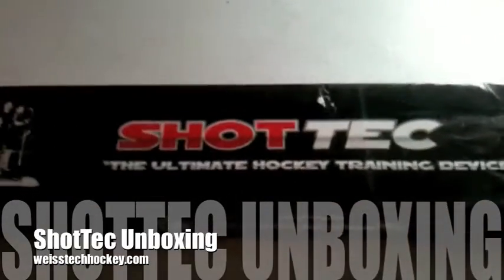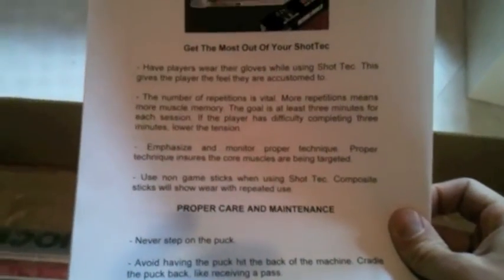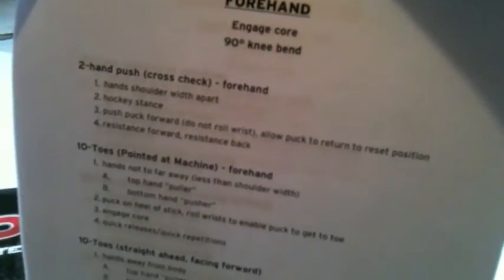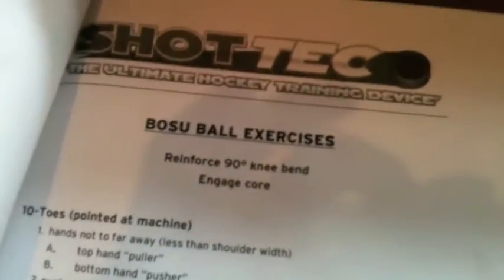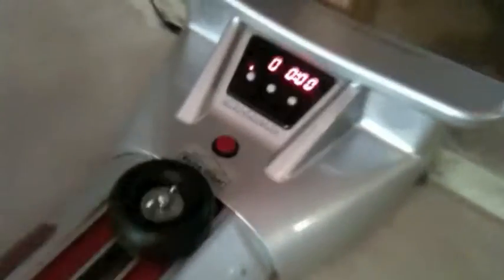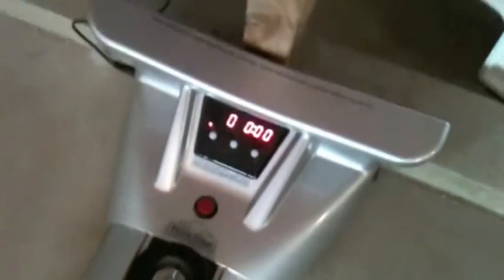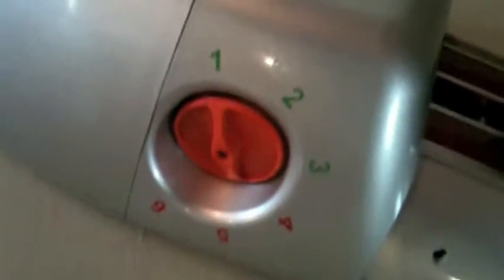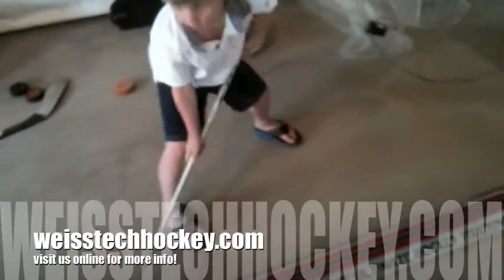ShotTec Unboxing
- click here to pick up your ShotTec today! The ShotTec is a unique device that let's you streamline your shooting workouts, taking "rapid fire" to a whole new level!